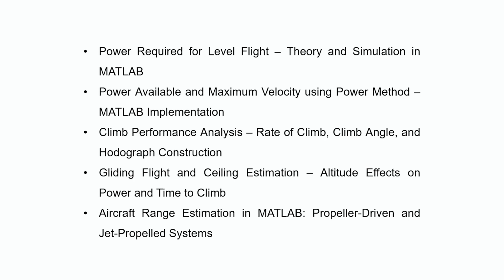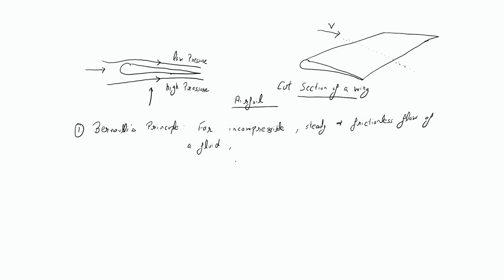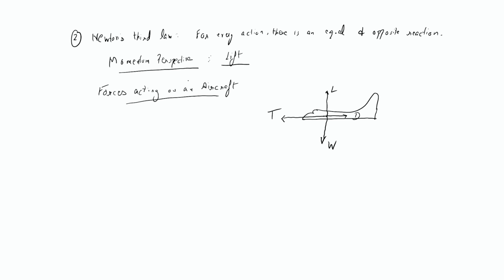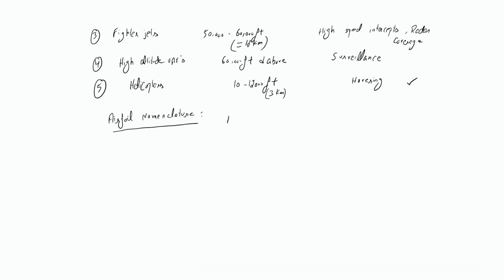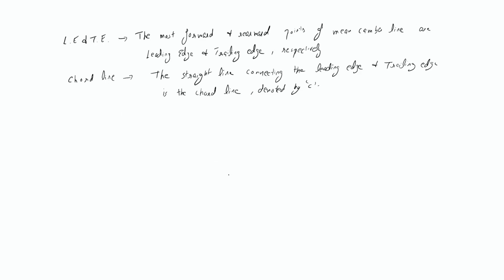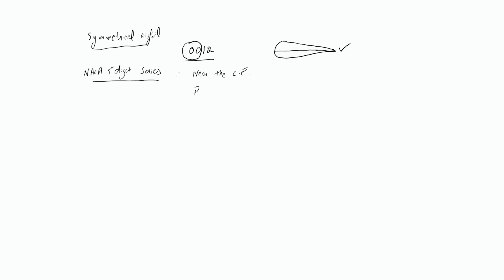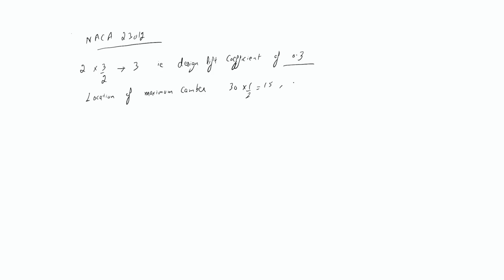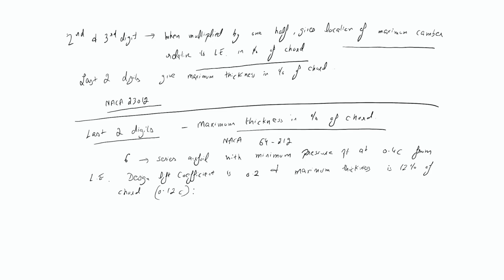Lecture 1: Basics of flight mechanics, types of airfoil and nomenclature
This lecture is the starting point of the course “Flight Dynamics and Performance: A MATLAB and Simulink Approach.”

In this lecture, we introduce the fundamental concepts of flight mechanics and discuss how aircraft generate the lift required to fly. To appreciate the magnitude of aerodynamic forces involved, the approximate masses of aircraft such as the Boeing 737 (~80,000 kg), Airbus A320 (~75,000 kg), and Airbus A380 (~575,000 kg) are discussed.

The lecture also covers:
• Basic explanation of how aircraft fly
• Bernoulli’s principle and Newton’s third law in flight
• Forces acting on an aircraft
• Definition and significance of angle of attack
• Airfoil nomenclature
• Introduction to NACA 4-digit, 5-digit, and 6-digit airfoil series
• Difference between cambered airfoils (used in wings) and symmetric airfoils (used in tails)

As an exercise, learners are encouraged to explore well-known airfoil families such as Selig, Clark, and Eppler airfoils.

This lecture lays the foundation for understanding aircraft aerodynamics and performance, which will later be analyzed and simulated using MATLAB and SIMULINK in upcoming lectures.